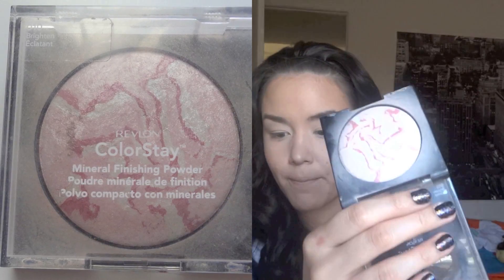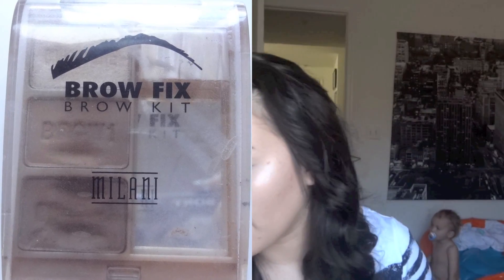Everyday Foundation Routine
Products Used:
Laura Mercier Foundation Primer
Revlon Colorstay in Sand Beige
Elizabeth Arden Let There Be Light
Milani HD Advanced Concealer
Maybelline Fit Me Powder in 120
Lancome Sun Bronzer
NARS Blushes in Orgasm & Desire
MAC CCB in Pearl
Revlon Mineral Finishing Powder in Brighten
Milani Brow Kit Brow Fix in Medium